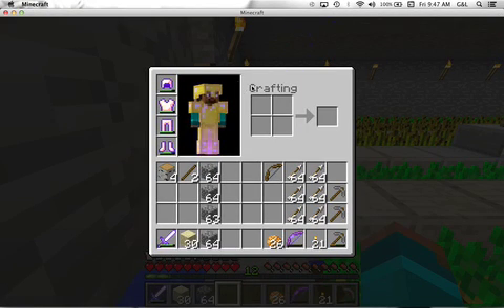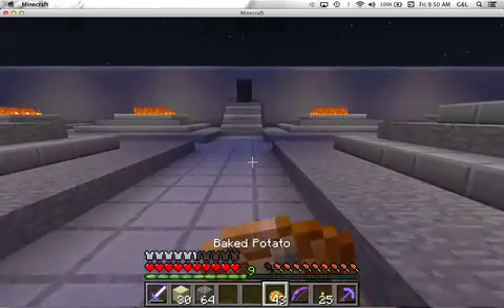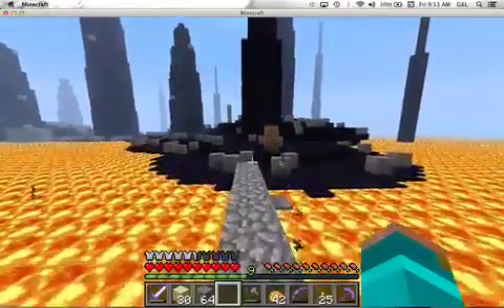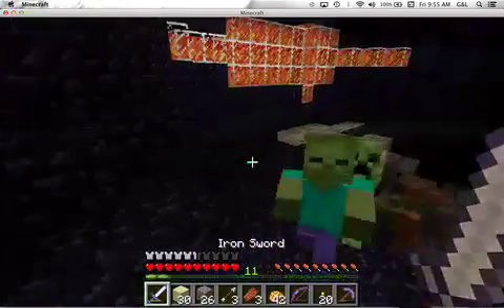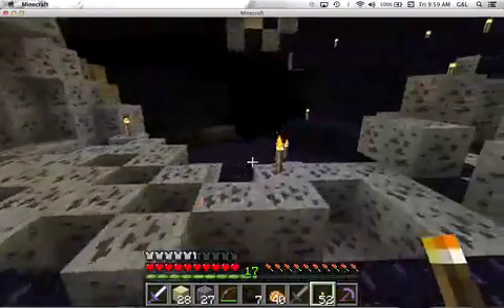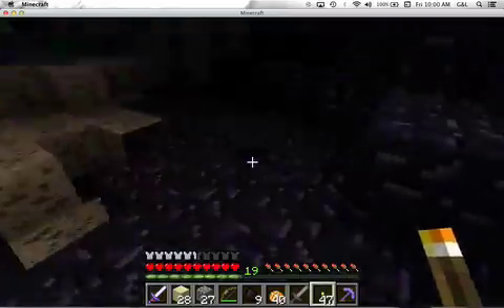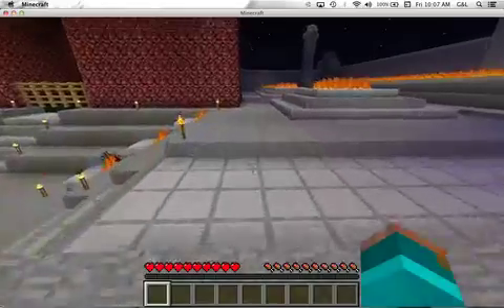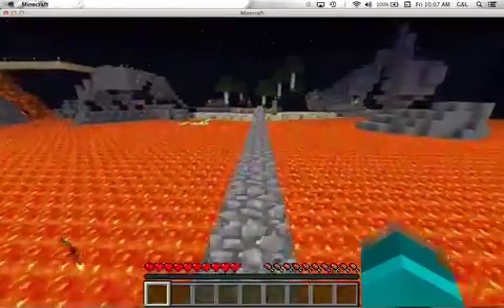Ep 3 Sea of Flame II - And so the wool hunt begins...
Episode 3 of my LP of Vech's Super Hostile #2, Sea of Flame II

Minecraft belongs to Mojang which allows all users to make videos of game-play etc. (Refer to their legalspeak for details!)